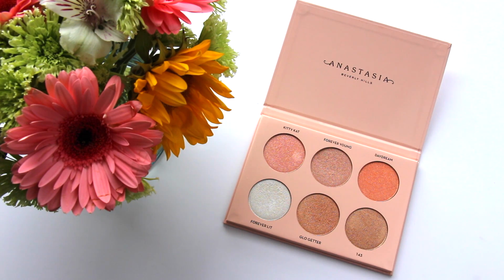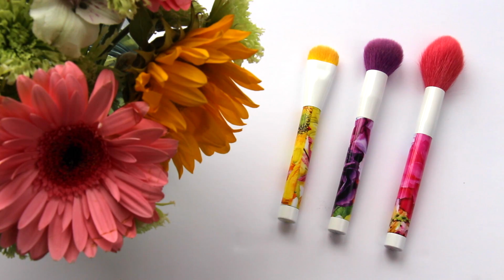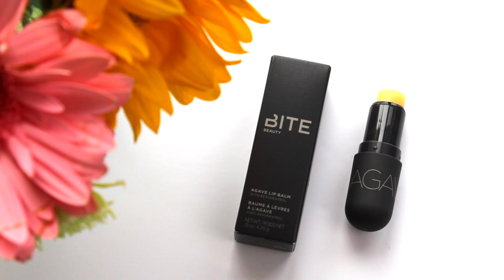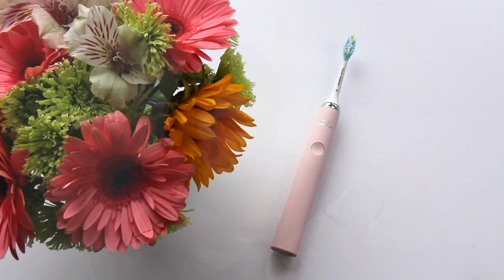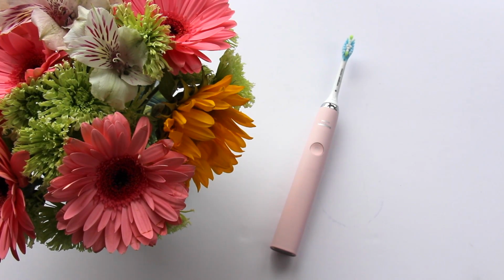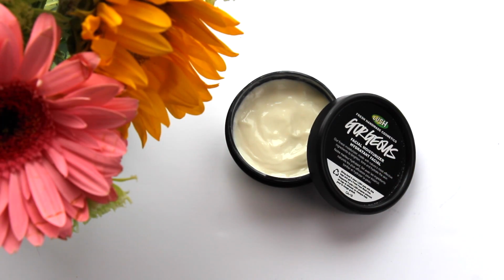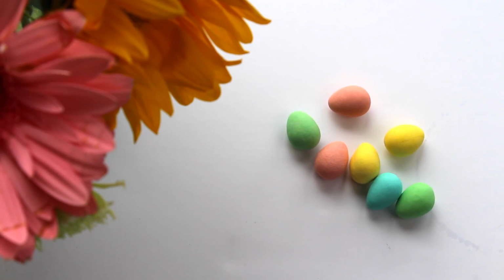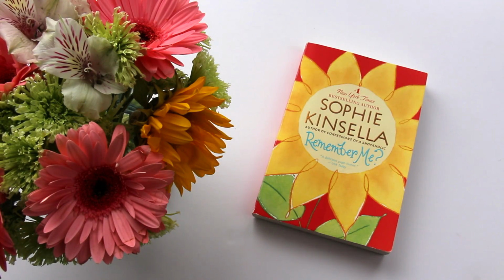April Favorites 2017 | Claudia Norris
OPEN ME!  Let's be friends!

Love,
Claudia ♥